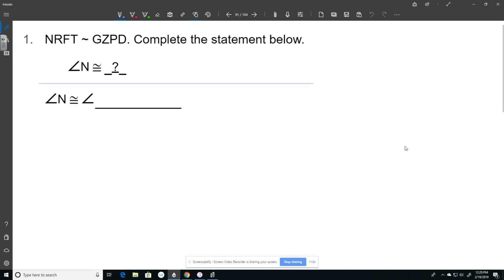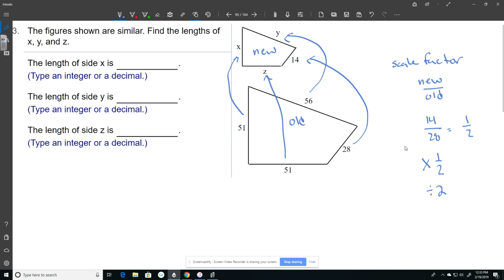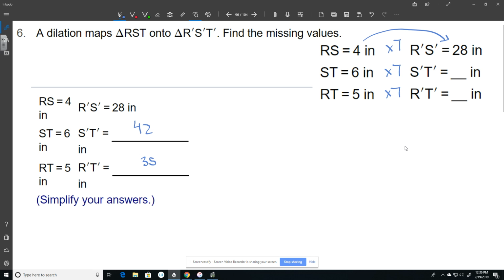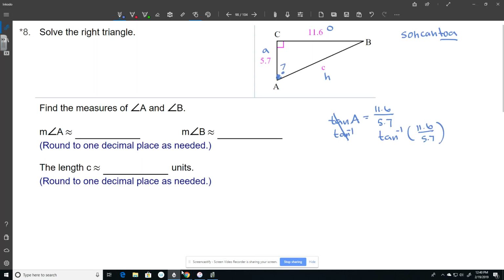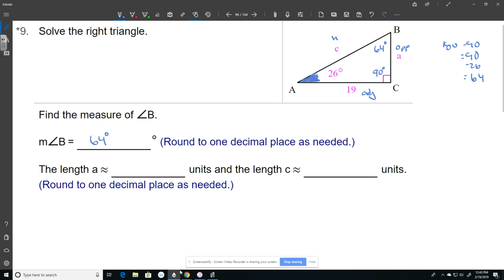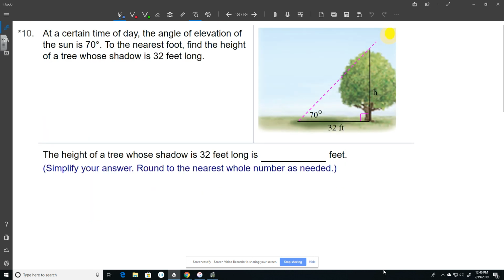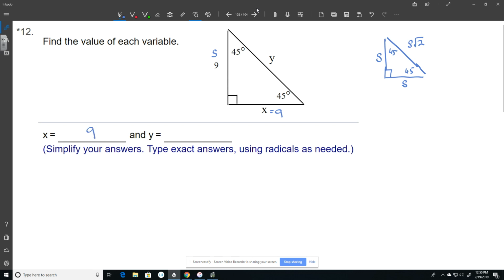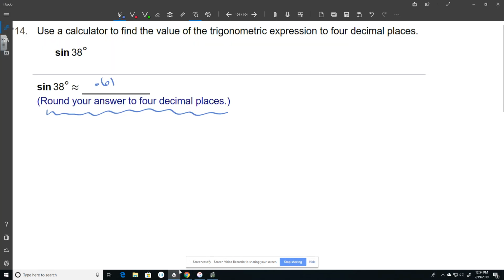Unit 6 Test Review